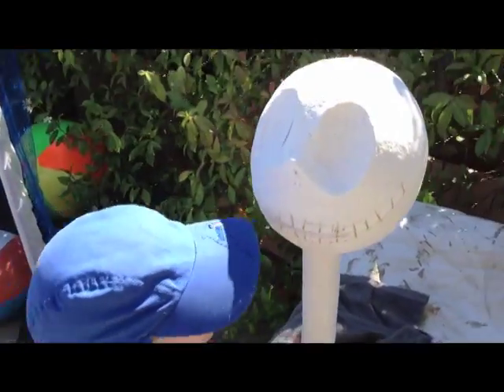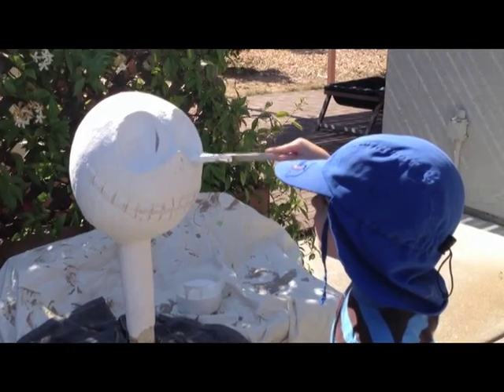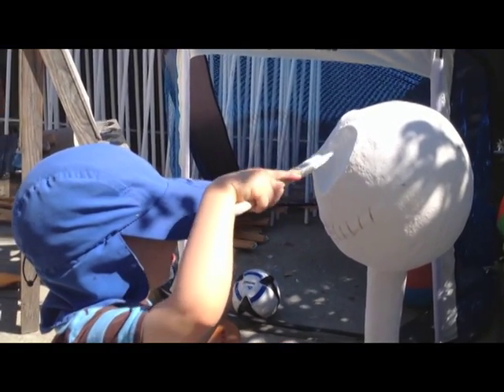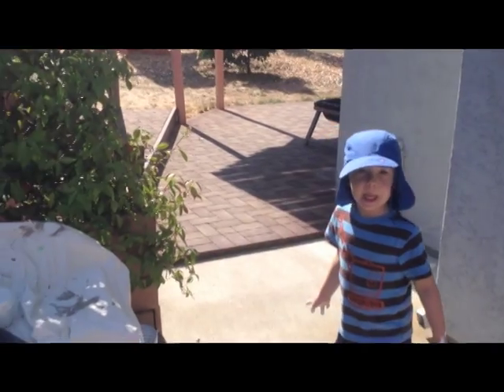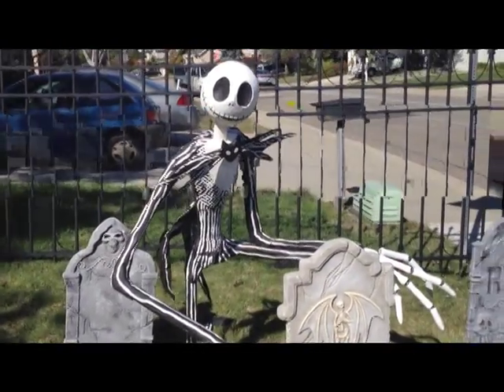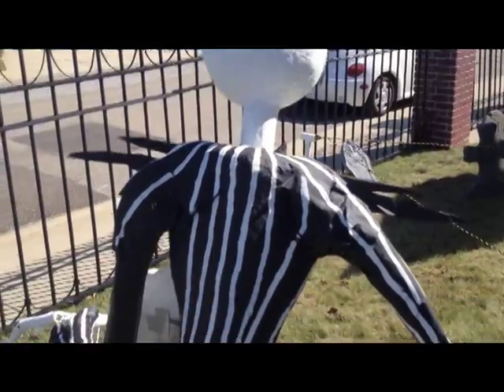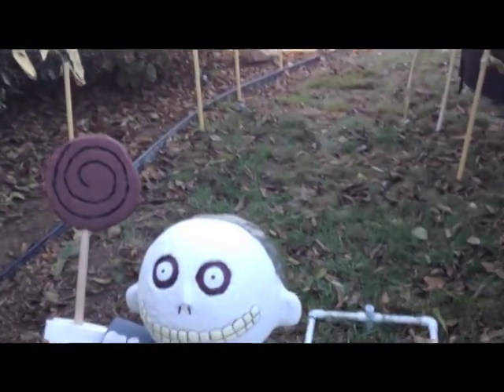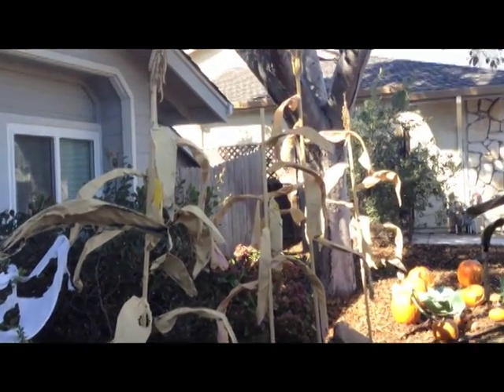DIY Paper Mache Jack Skellington Part 3 and Finale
Jack is finally done! Along with his pal Barrel. As we wrap up all our projects for the Haunt...we want to wish all you Haunters a Happy Halloween! More Haunt videos coming soon...